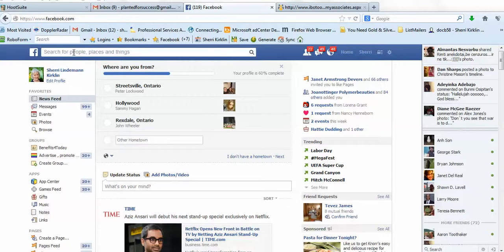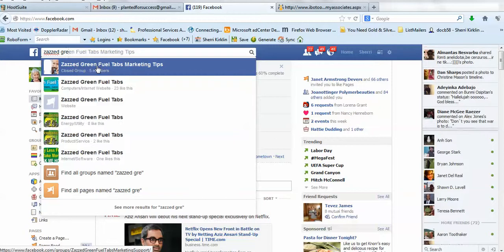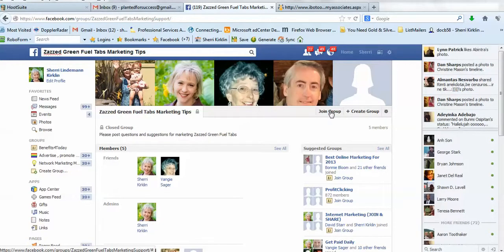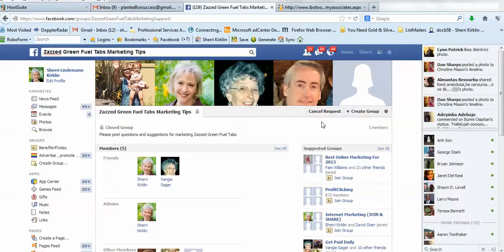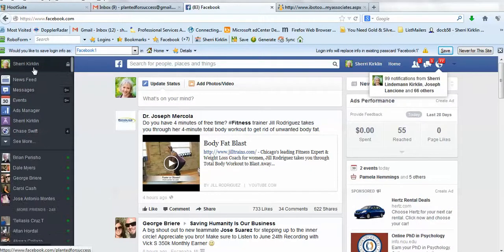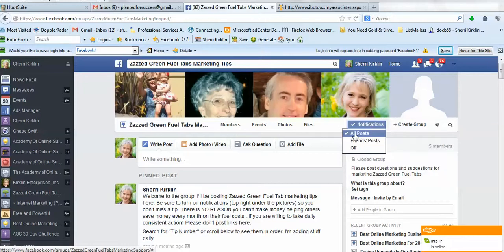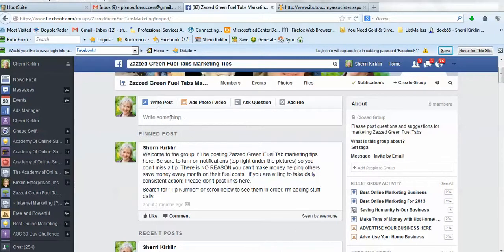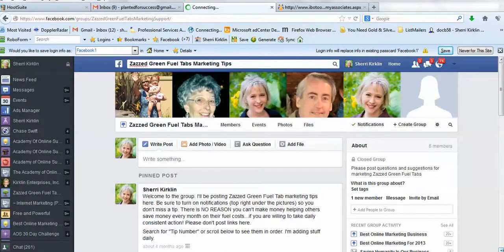Zazzed Green Fuel Tabs Marketing Tips On Facebook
Private group for my team only.